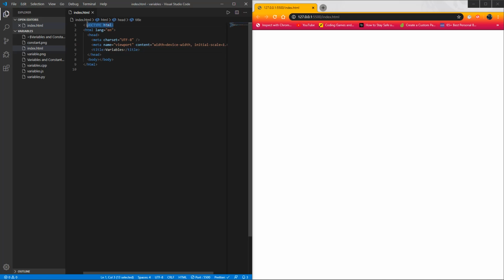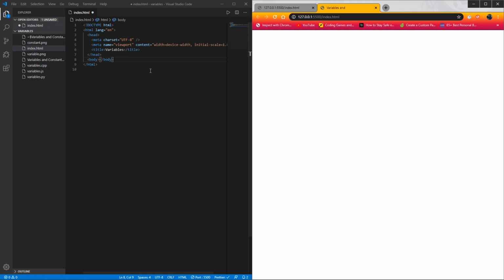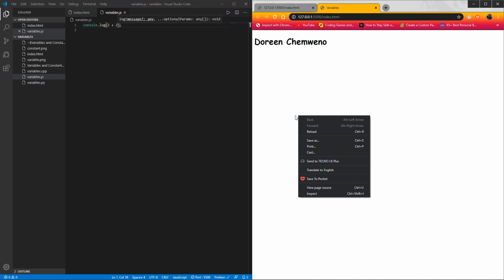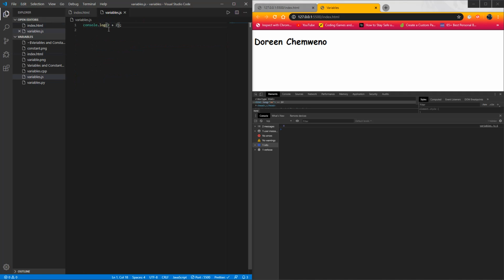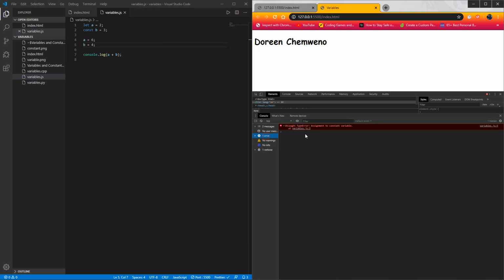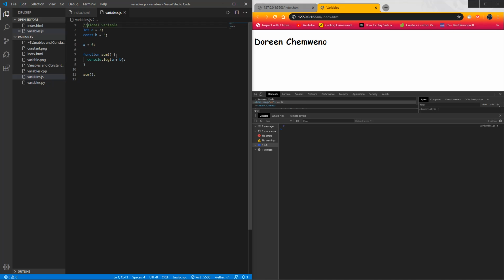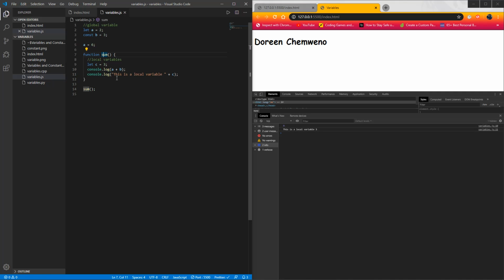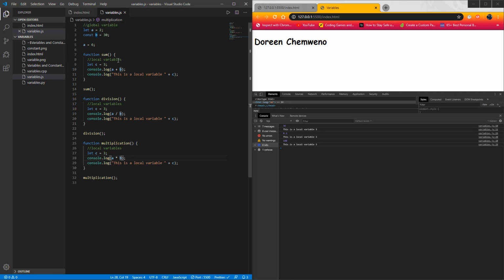Programming concepts : Revisiting variables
This is a beginner video on what variables are, how, why and when they are used.